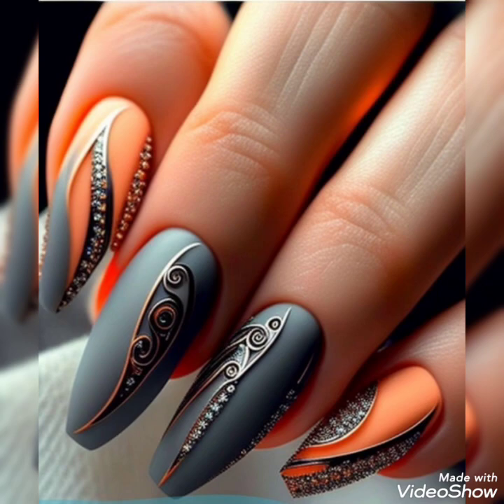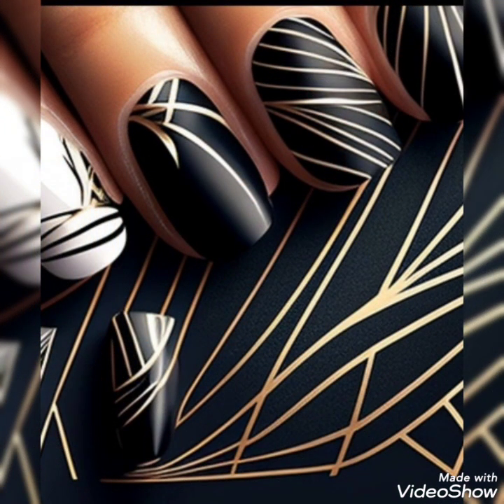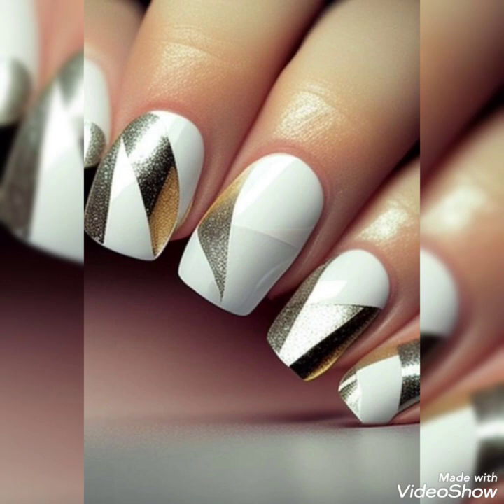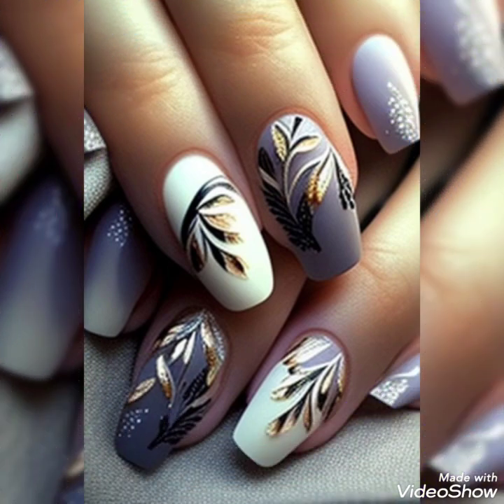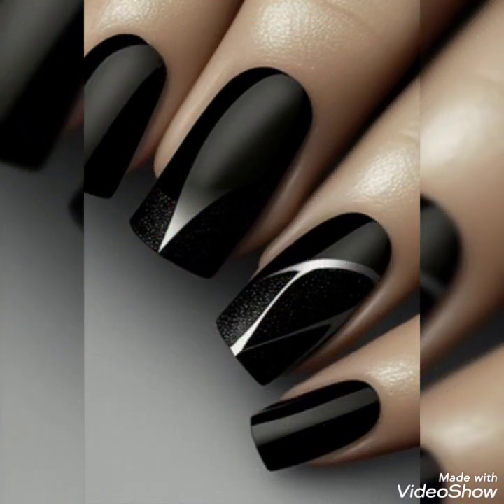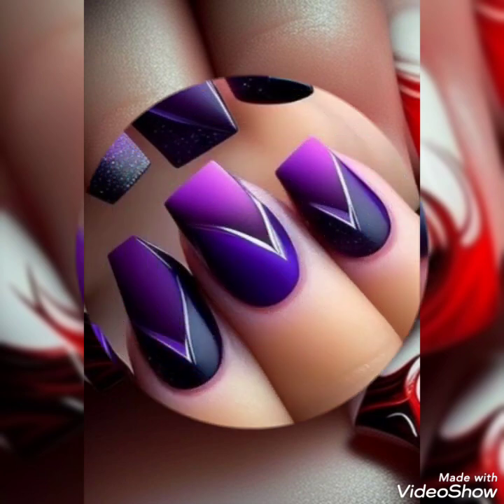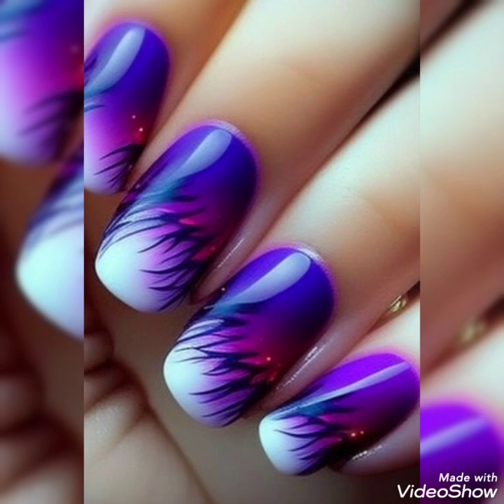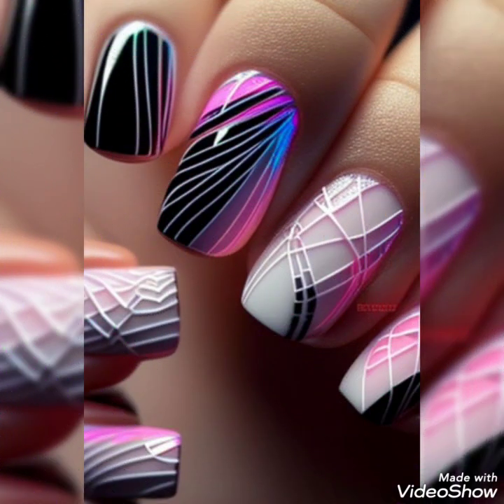50 bold and beautiful spring nail art ideas//stylish summer nail design//houseoffashion